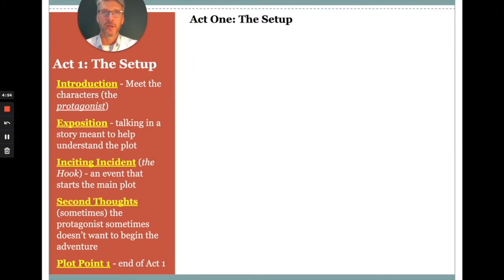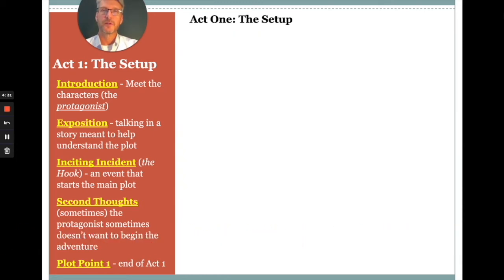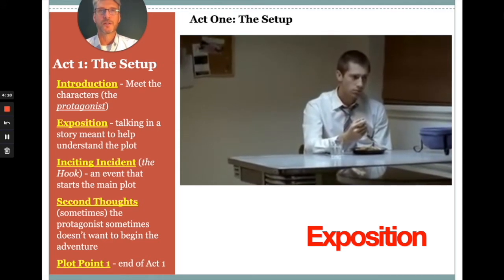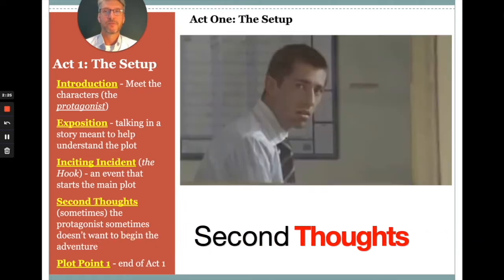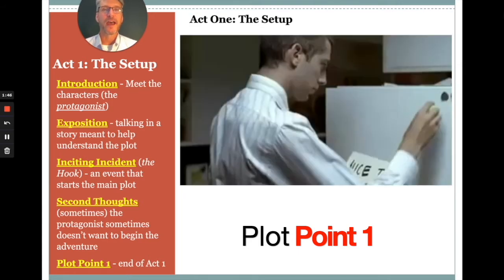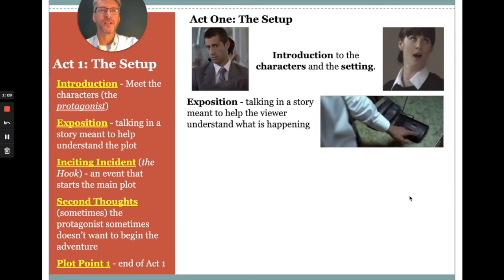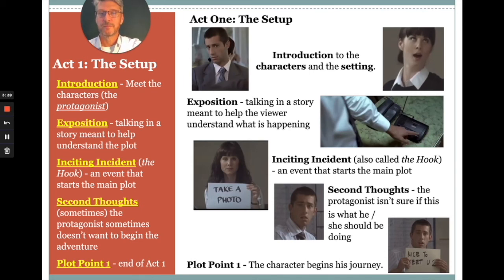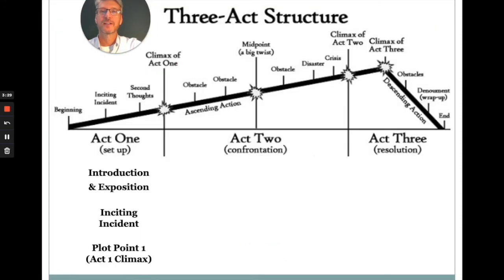How to Tell a Story - The Setup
The is the second video in the 3-Act Structure series